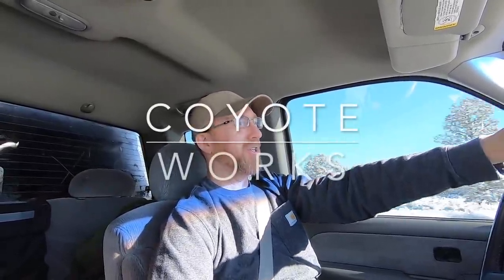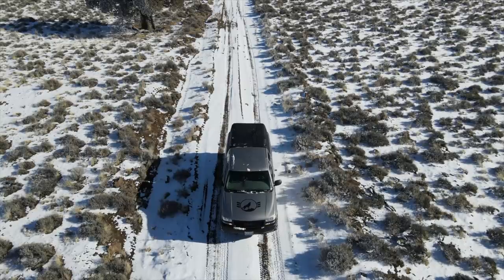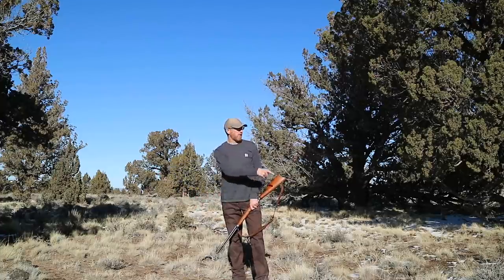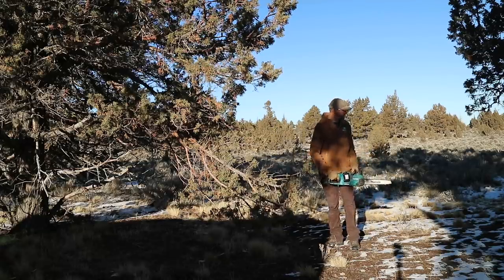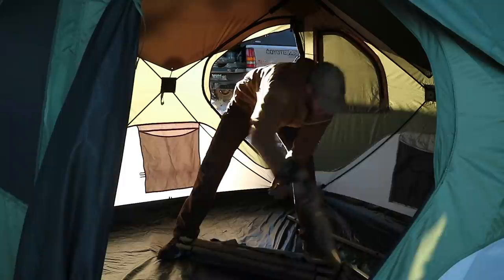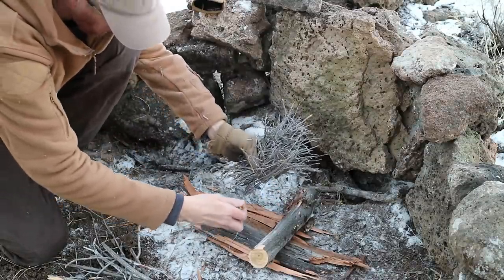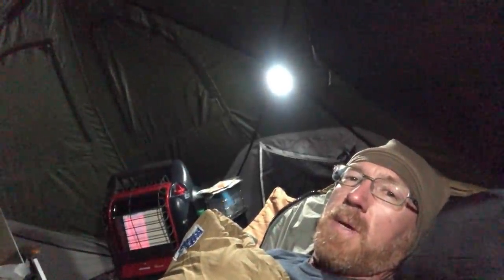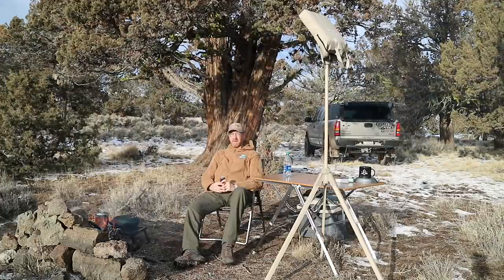Truck Camping Old School - Camp Cooking, Exploring the Oregon Desert, and Keeping it Simple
Truck Camping Old School - Camp Cooking,  Exploring, and Keeping it Simple on the Oregon Desert

Another overland style truck camping adventure!  The theme of this video is keeping it old school and going back to my roots of truck camping and car camping before rooftop tents and all the fancy modern gear we have now. I find an awesome campsite, camp at an old homestead site, get in some cast iron cowboy camp cooking, and enjoy keeping the trip simple with some pretty basic gear.

ATB
Casey

Coyote Works

DONATE TO COYOTE WORKS - Increase your sex appeal while helping me maintain the independence of the Coyote Works YouTube channel.  100% of your contributions go directly to the creation of more content for you all to enjoy. Every dollar is much appreciated!